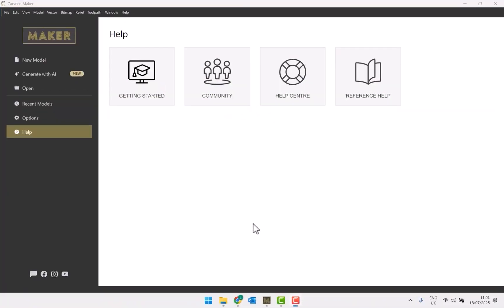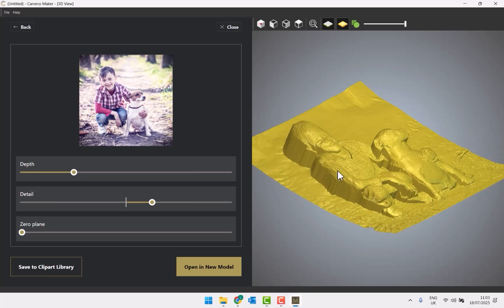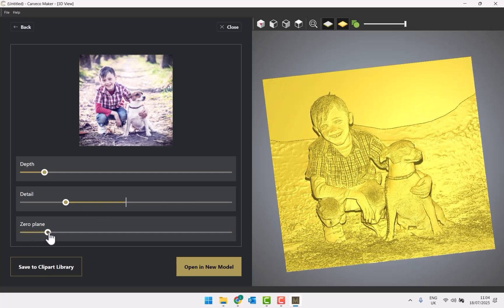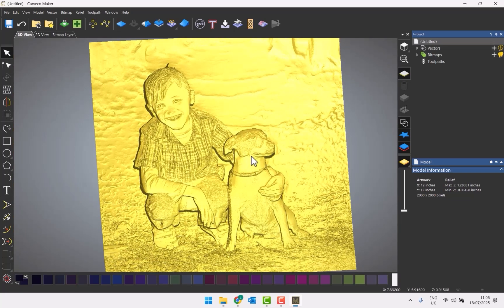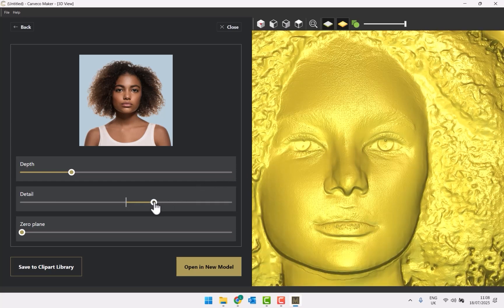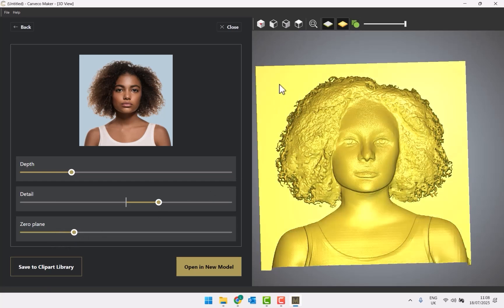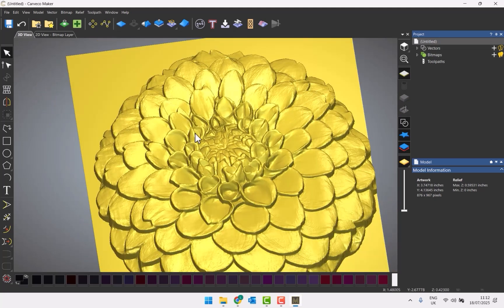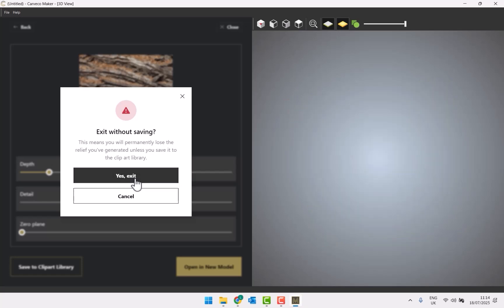Carveco AI: Image to Relief Tutorial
In this tutorial, Leighton shows you how to bring your 2D artwork to life using Image to Relief — a powerful new AI feature available across all Carveco software packages.

Discover how easy it is to upload a photo, painting, texture or mockup and instantly convert it into a detailed 3D relief model. Leighton covers:

- Uploading images that work well with the tool
- Using the depth, detail, and zero plane sliders to fine-tune your result
- Importing the finished relief directly into a new Carveco project
- Refining your relief for carving, 3D printing, or further creative work

Whether it’s a family portrait, a textured fabric, or an intricate sketch — Image to Relief lets you turn your favourite images into beautiful, tactile pieces with ease.

Chapters:
00:00 - Introduction
00:18 - Uploading an family photo
01:21 - Controlling the depth, detail & zero plane
04:04 - Saving and opening your relief
05:18 - Generating a face
08:45 - Generating a flower
10:32 - Generating a texture
11:43 - Generating a building
14:45 - Generating a graphic illustration